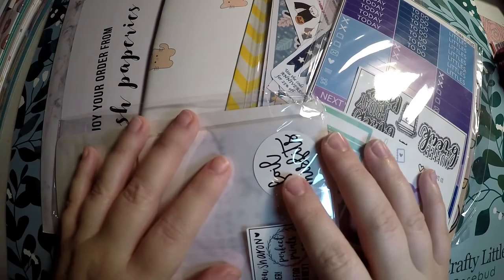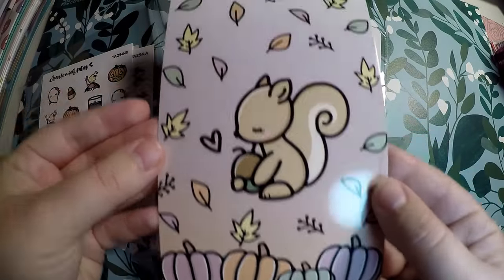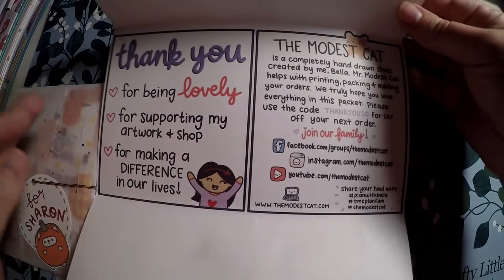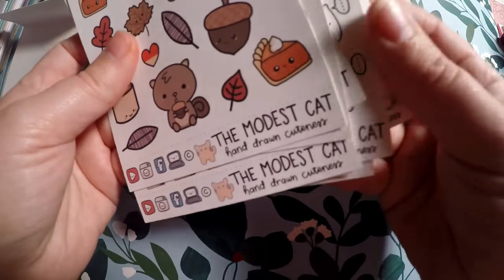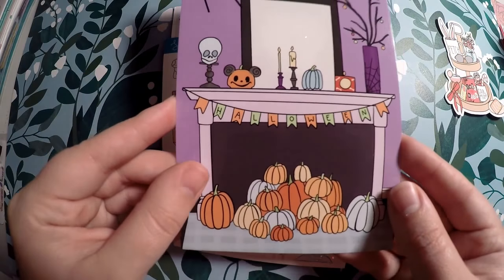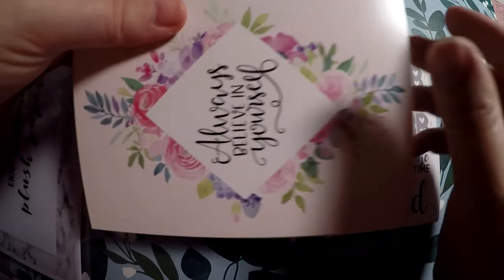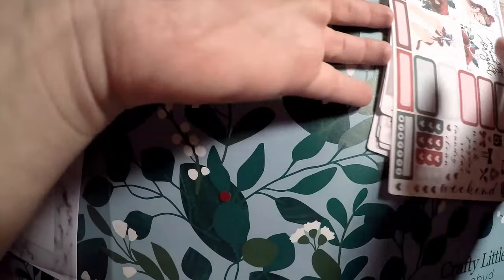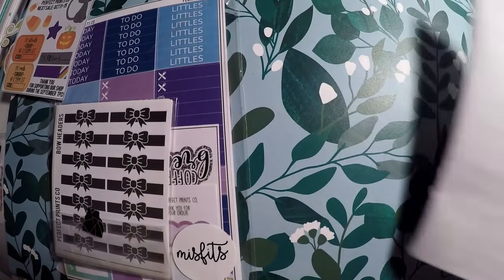Sticker Haul Feat: StickerGuru Sub Box, The Modest Cat, etc.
Code: Rosebud20